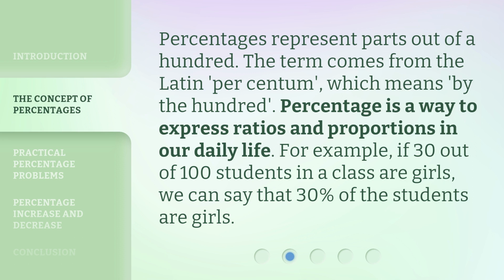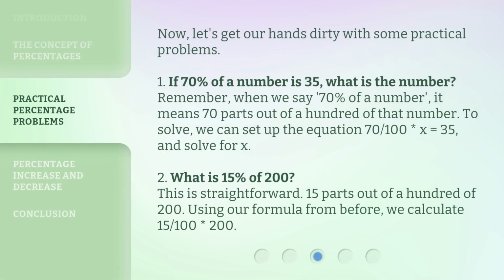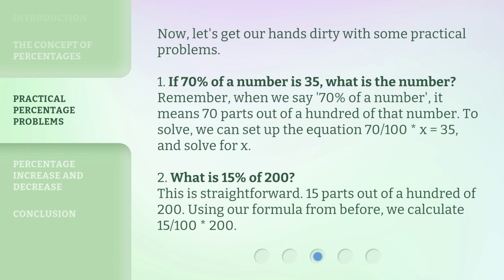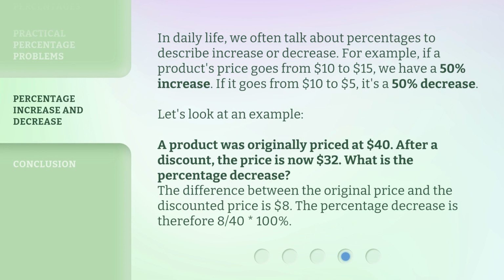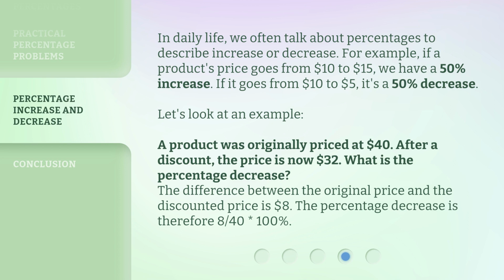Unlocking the World of Percentages: Practical Exercises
Unlocking the World of Percentages: Practical Exercises • Learn the concept of percentages and solve practical problems with this easy-to-follow tutorial. Discover how to calculate percentage increase and decrease with real-life examples. Get ready to master percentages in English!

00:00 • Introduction - Unlocking the World of Percentages: Practical Exercises
00:29 • The Concept of Percentages
00:55 • Practical Percentage Problems
01:40 • Percentage Increase and Decrease